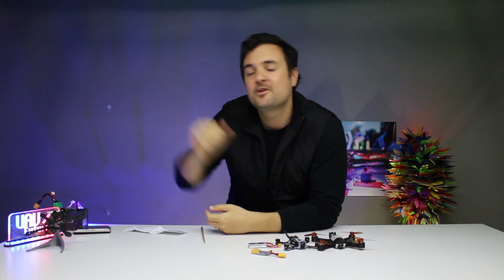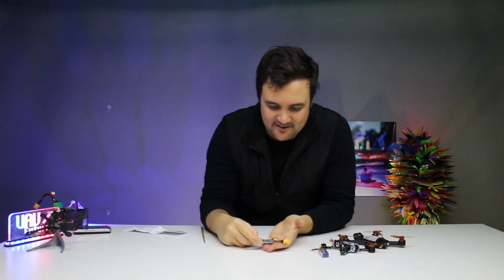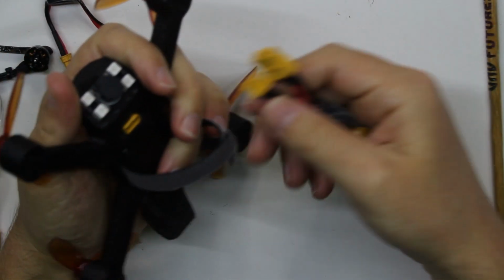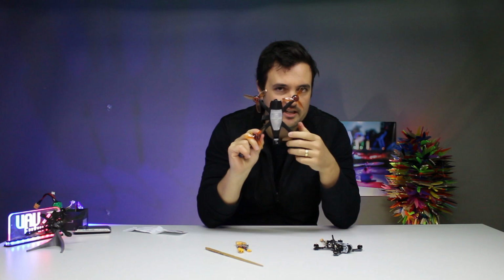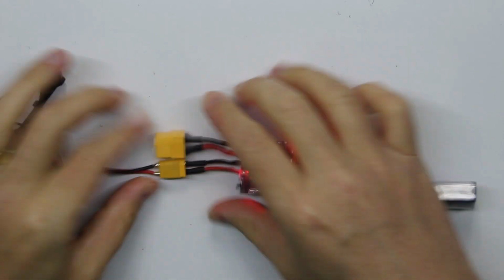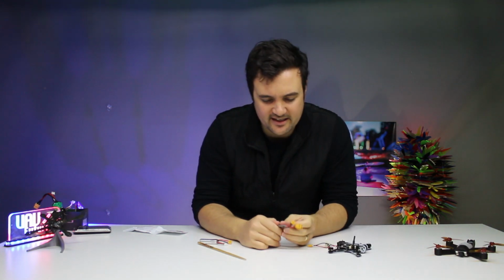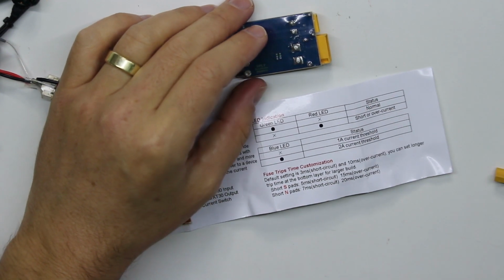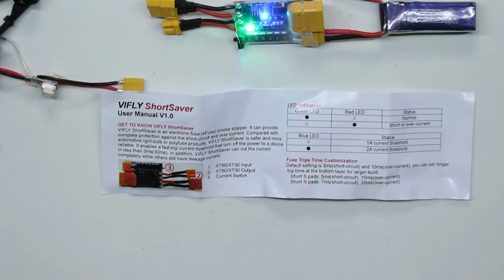This Drone device can save you HUNDREDS OF DOLLARS - Vifly short saver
Save your drone from short circuits. Use the vifly Short saver

Without the support of this amazing community, none of this would be possible.

If you LOVE FPV as much as I do, come join me and thousands of other quad nuts on the UAVfutures DISCORD. For real time text and voice chat with other pilots, technical support and general awesomeness, our Discord is the place to be

I live and breath drones,quads, multi-rotors - whatever you want to call them and I am lucky enough to do this as my full time job.